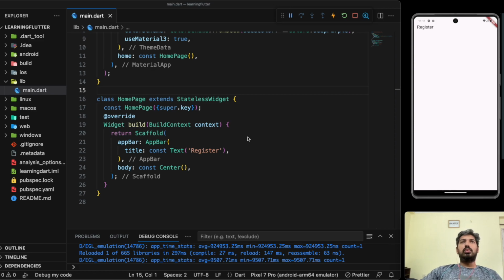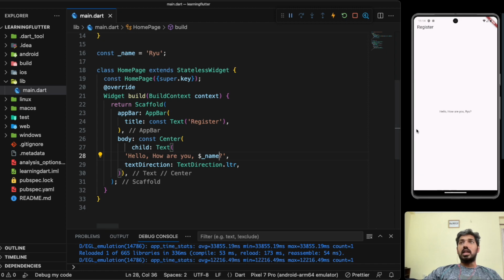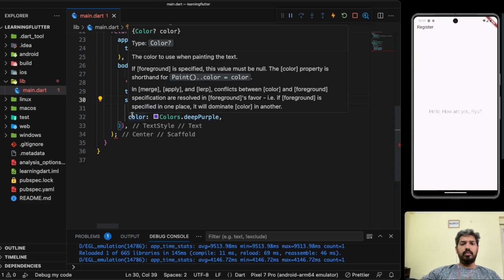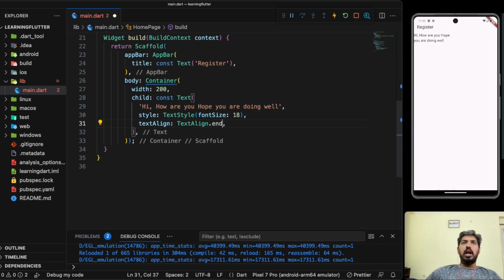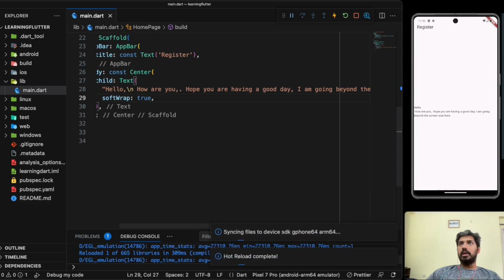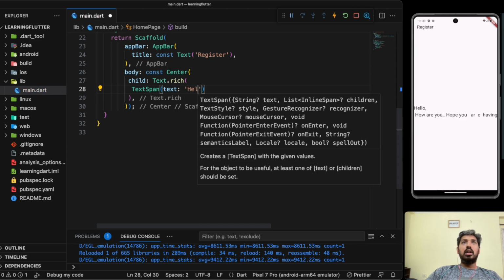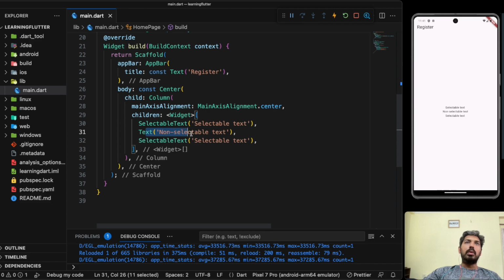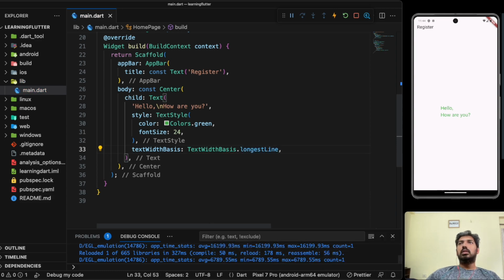Text Widget in Flutter